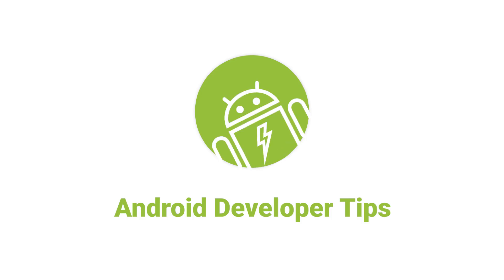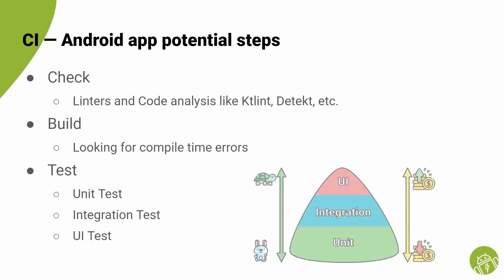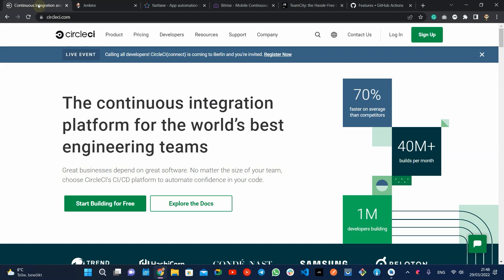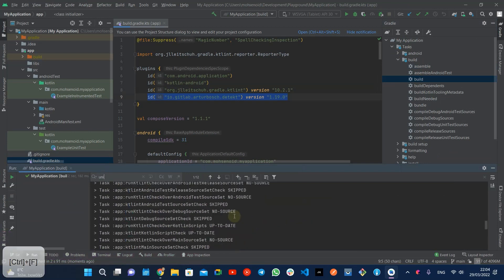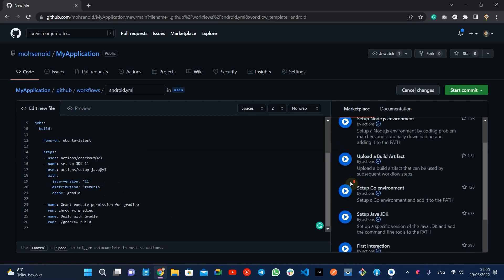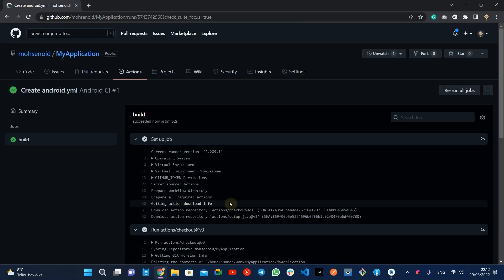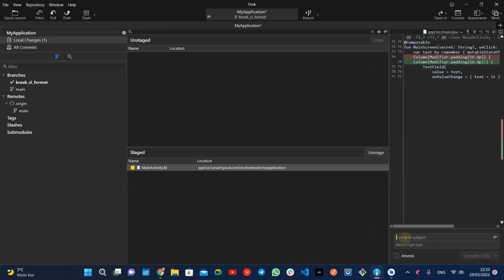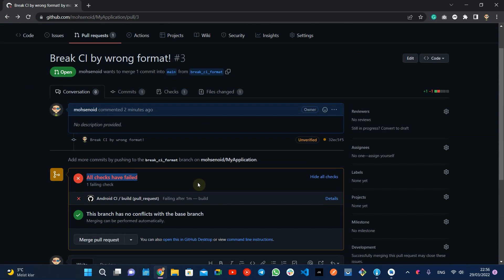What is the CI/CD Pipeline from an Android app perspective? — Part 1: CI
CI/CD pipeline is not something new in software development and we as Android developers can also hire this solution to make sure we keep our app source code integrity from release to release.
In this video, as part one of a two-part video, I will explain CI and using a sample app and quickly demo how to set up and configure GitHub Actions for your Android repository.

0:00 - Intro
0:34 - What is CI?
0:54 - An Android app potential CI steps
1:10 - Test Pyramid
2:04 - Introducing the sample Android app
2:23 - Introducing some CI services
2:52 - Android Gradle plugin useful tasks
4:02 - Setup GitHub Actions
5:44 - First build CI logs
6:34 - Build result
6:47 - Demo how the CI can break
8:25 - Other useful GitHub Actions
8:54 - Outro

► "What Is the CI/CD Pipeline?" article from IBM developers